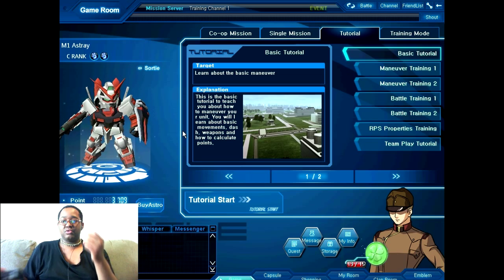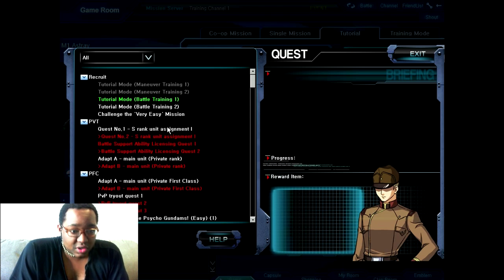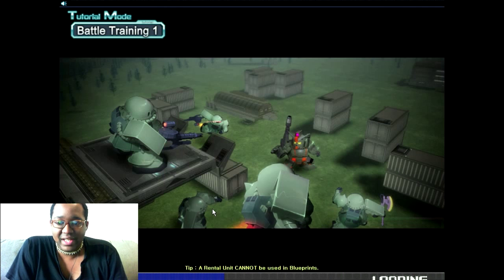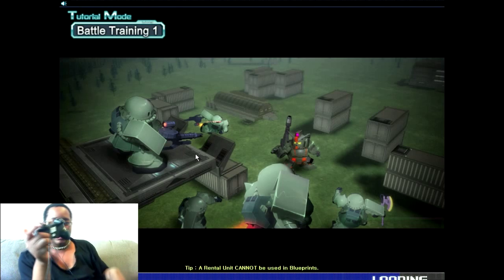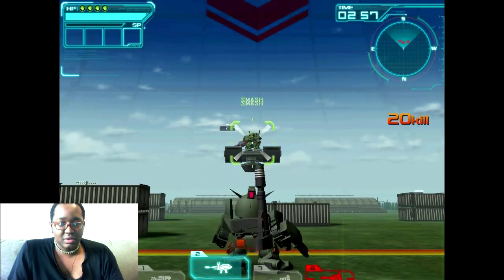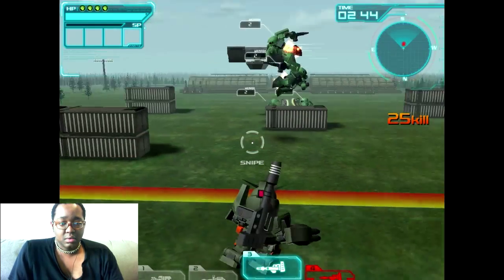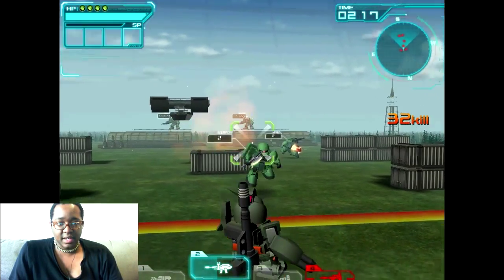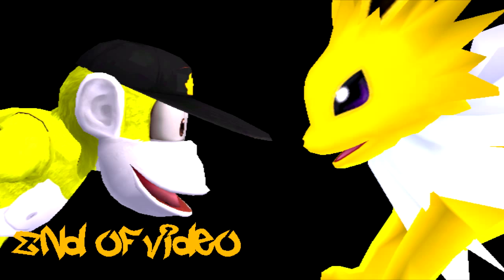SD Gundam Capsule Fighter Online: Battle Training 1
Just a quickie showing off what I can do with the controller. Yes, I used the Logitech Profiler to map my controls to keys and mouse buttons, but I did not use the keyboard and I don't even have a mouse to use.